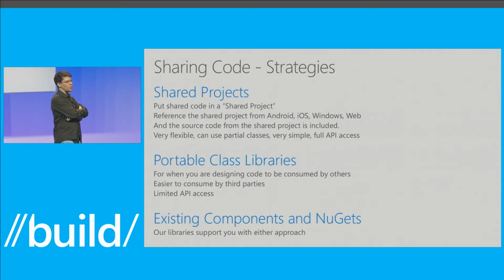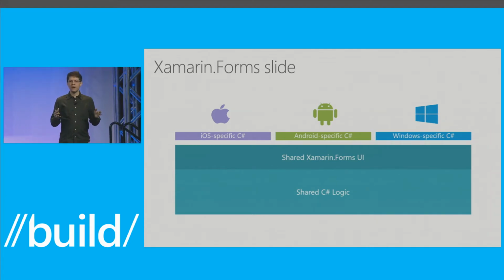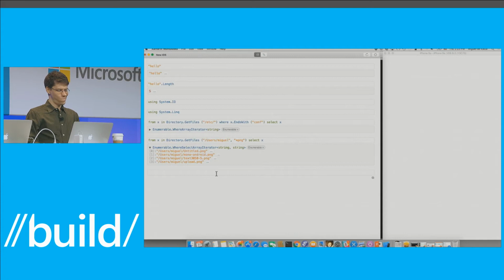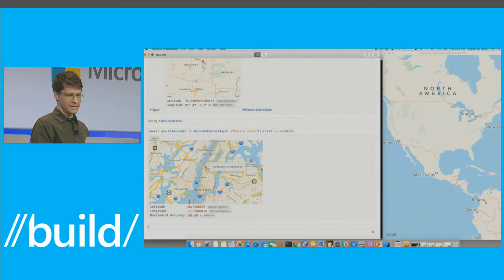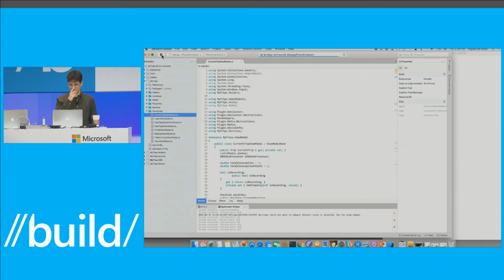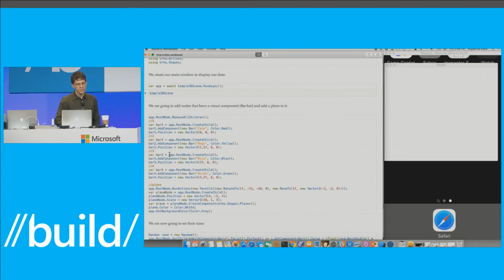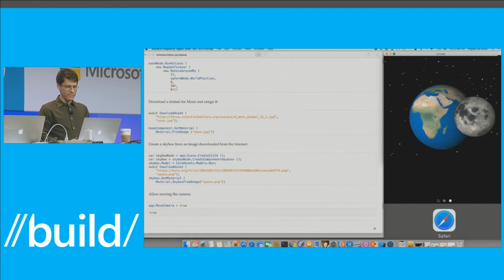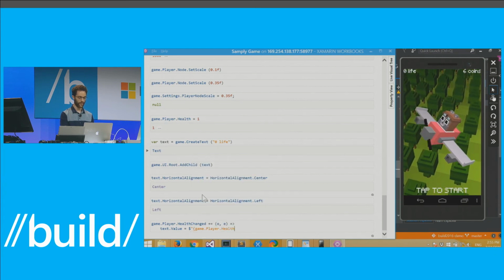Cross-Platform Mobile with Xamarin